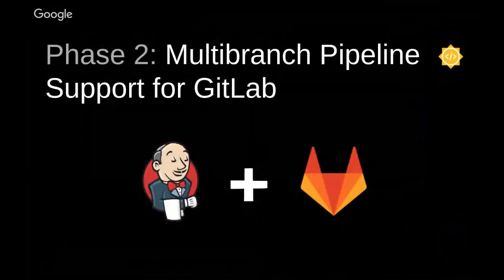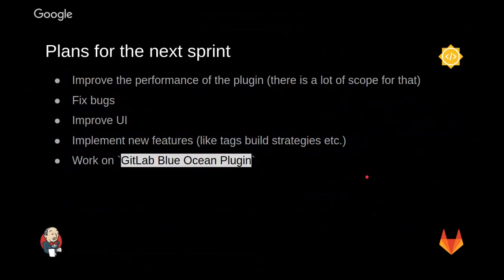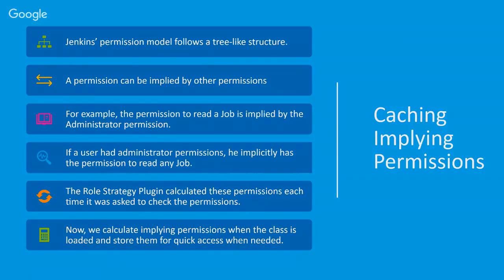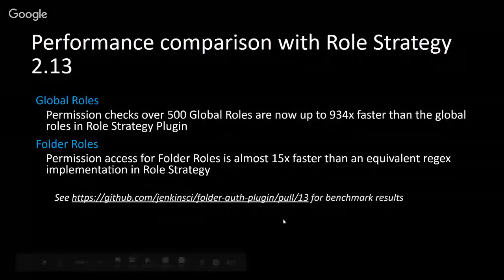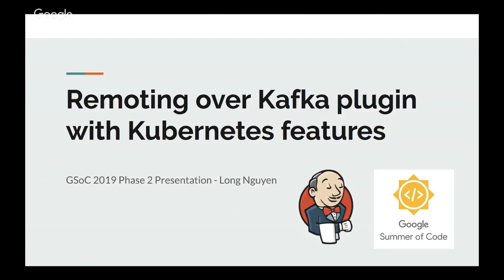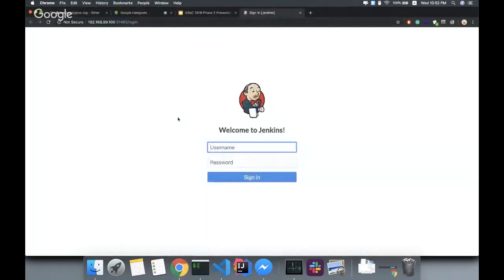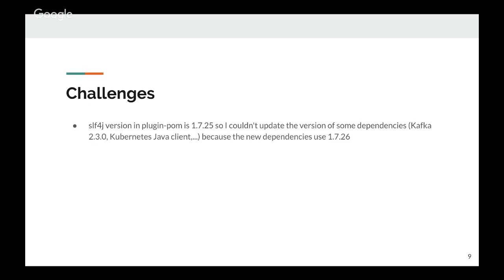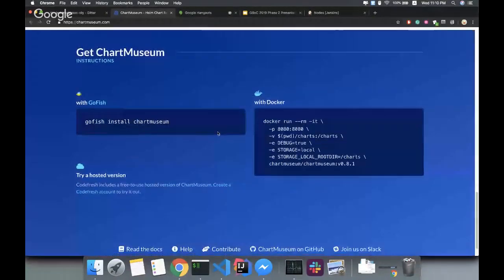GSoC/Outreachy 2019: Mid-term project demos, part 1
During this session Google Summer of Code students will present the results they achieved in their projects. This is a midterm evaluation, all projects are in progress.

Agenda:

* Parichay Barpanda - Multibranch Pipeline support for GitLab SCM
* Abhyudaya Sharma - Role Strategy performance improvements and a new Folder Authorization Plugin
* Long Nguyen - Remoting over Apache Kafka. Docker/K8s Features